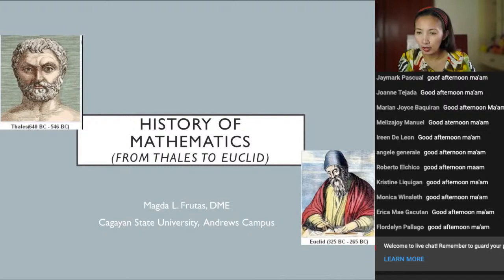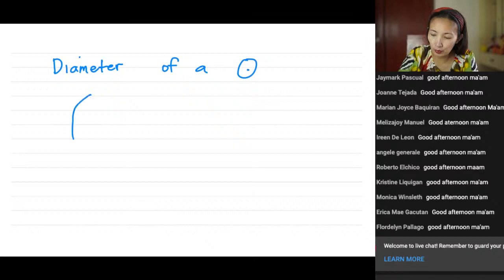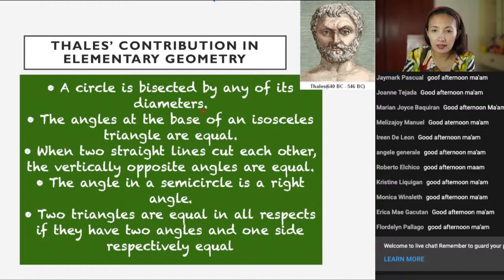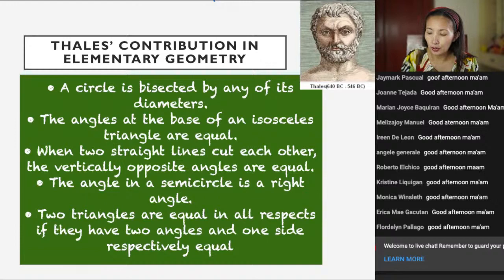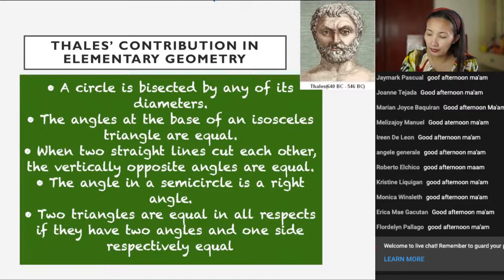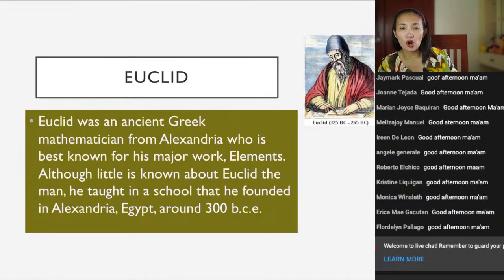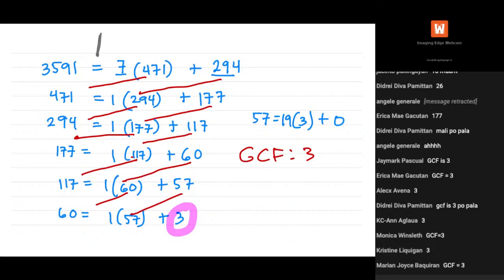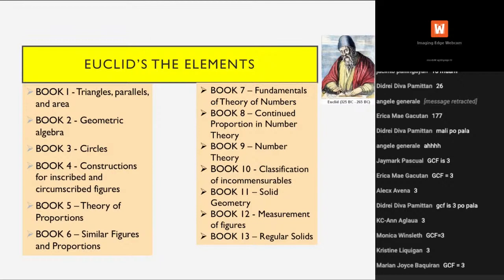History of Math Lecture 8: Thales and Euclid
Elementary Geometry
Elements
Isosceles Triangle
Bisector